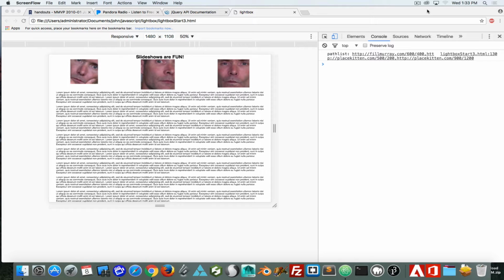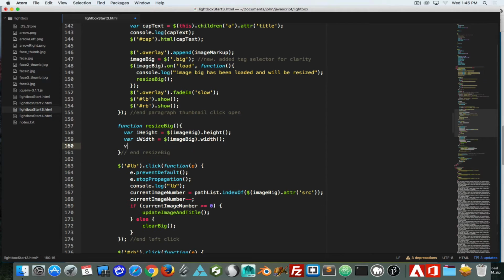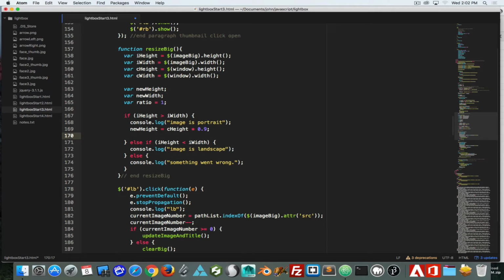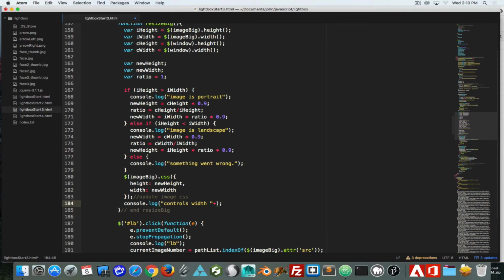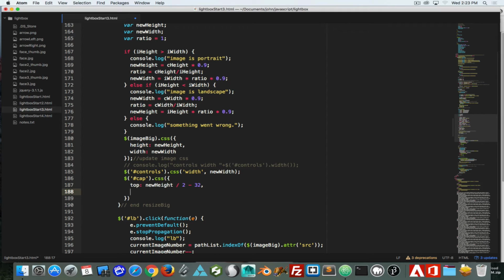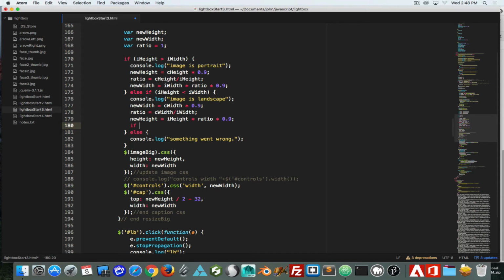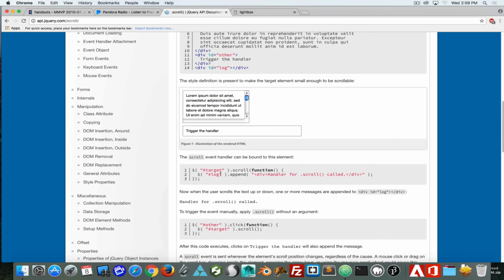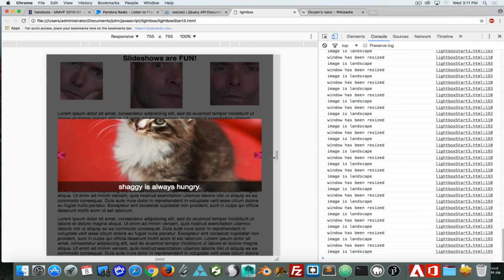javascript finishing the lightbox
finish the lightbox project. Add in image resizing and scroll awareness